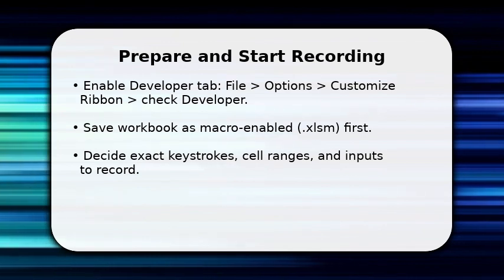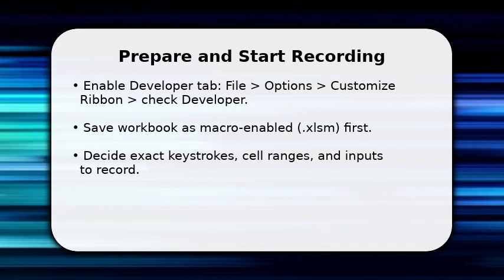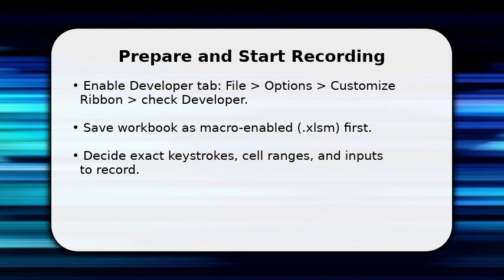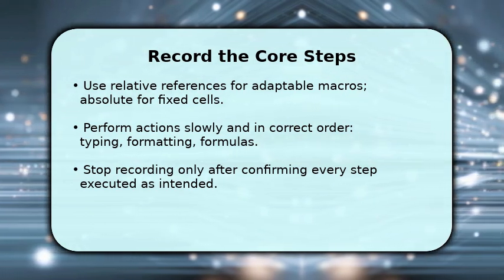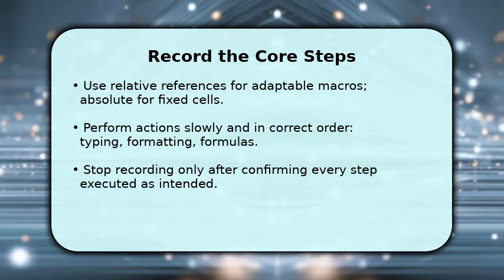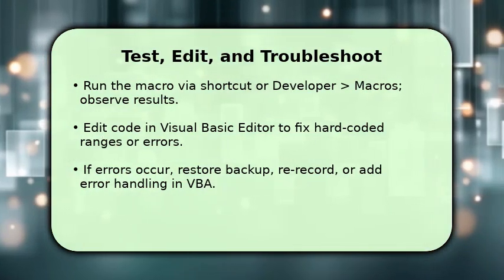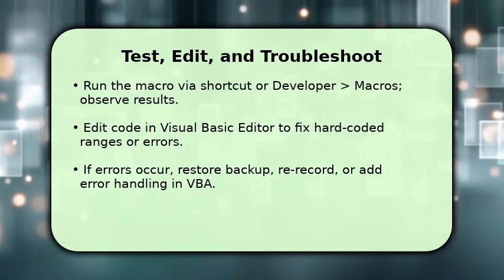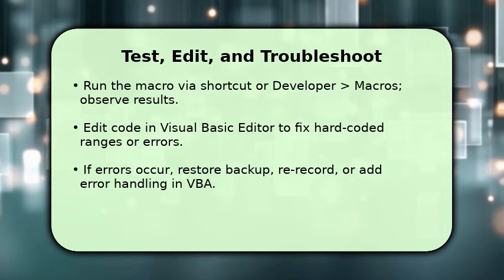How to Use Macro Recorder in Excel (only Way)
Learn the essential steps for using Excel's macro recorder to automate tasks efficiently. This video guide provides a clear walkthrough from start to finish, ensuring you can record and play back macros with ease.